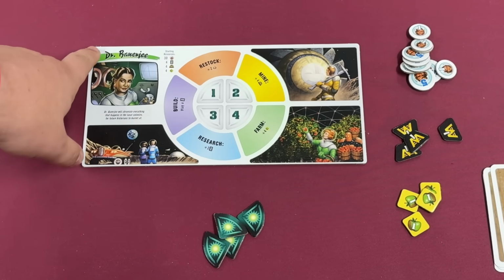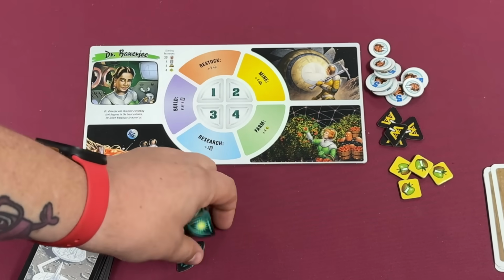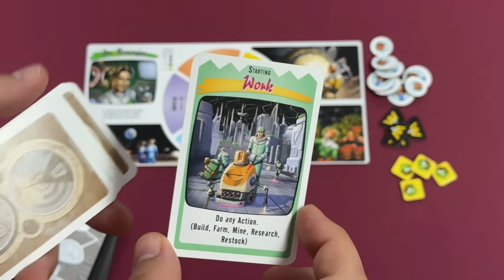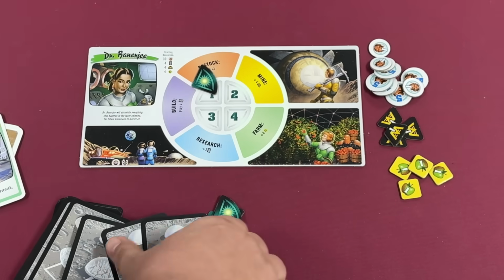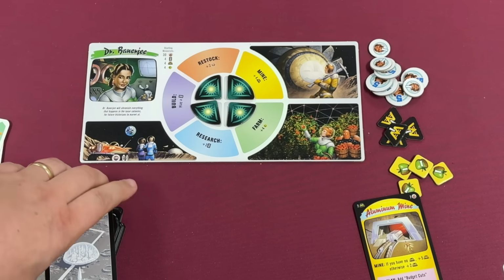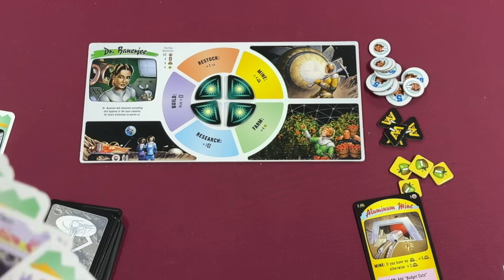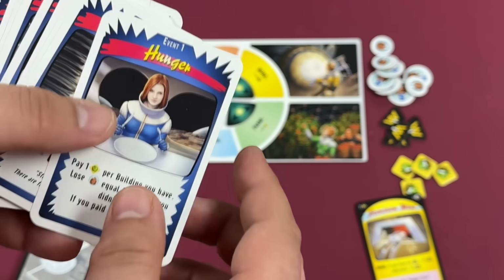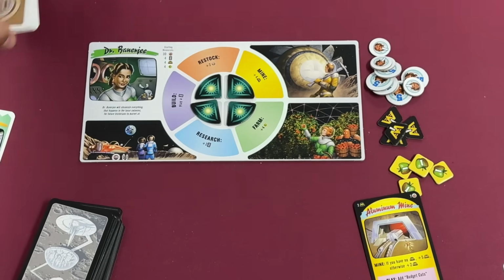Moon Colony Bloodbath Review: Bloodbath and Beyond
Tom, Chris & Joey take a look at Moon Colony Bloodbath!

0:00 Intro
1:01 Overview
4:58 Review
12:28 Final Thoughts